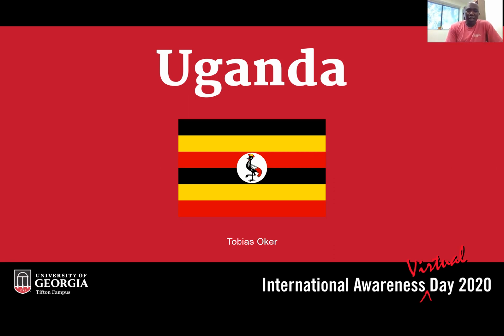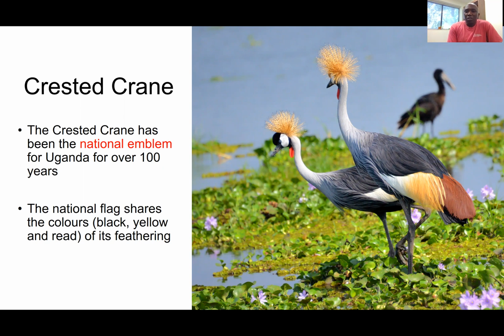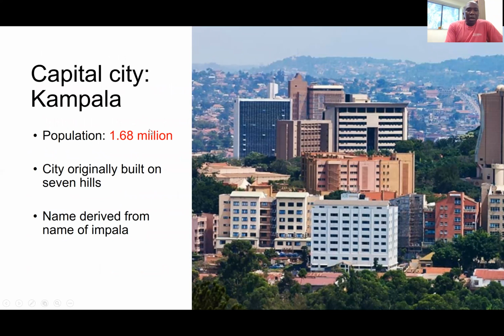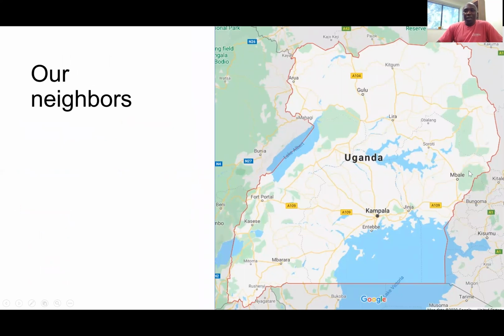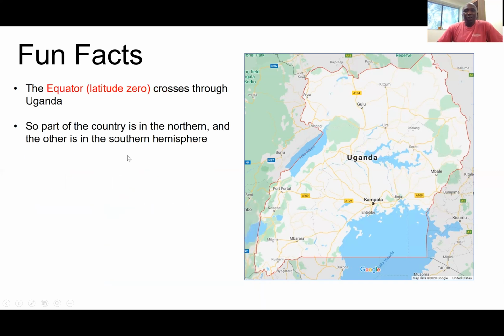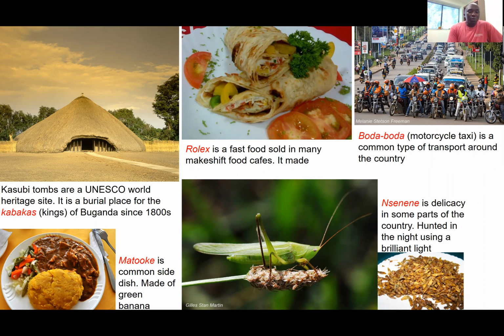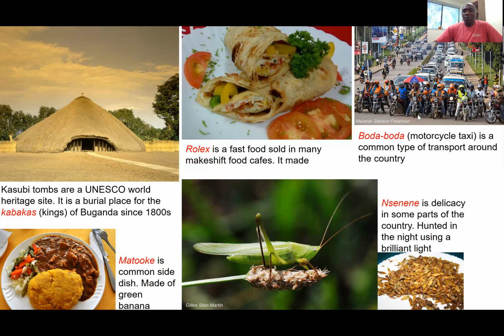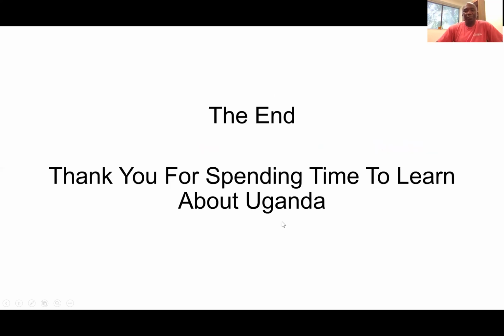Uganda by Tobias Oker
An overview of Uganda created for the 2020 UGA-Tifton International Awareness Day.